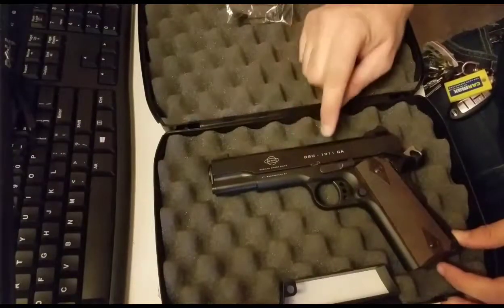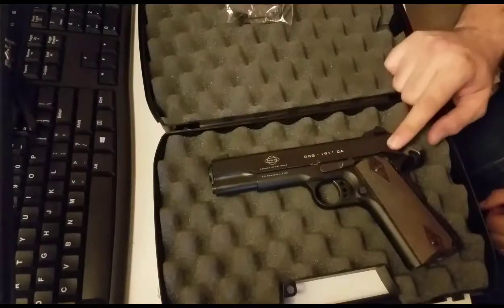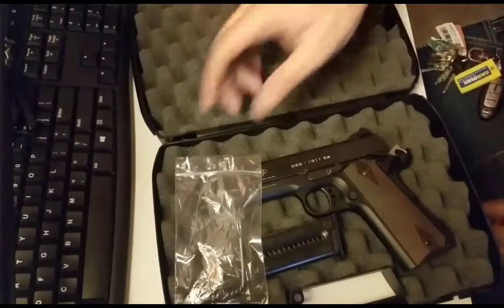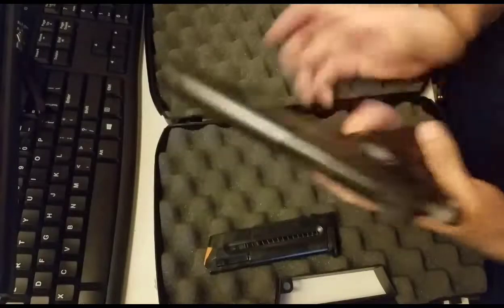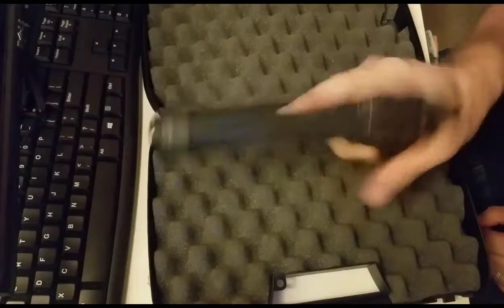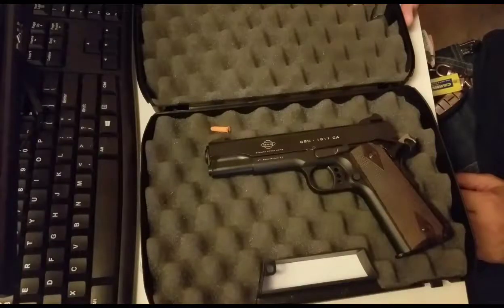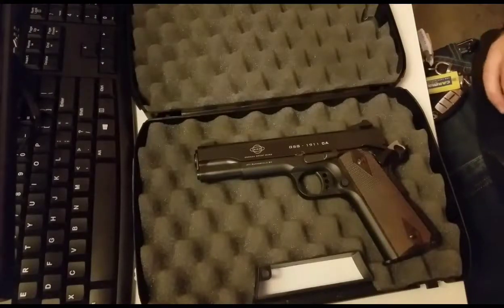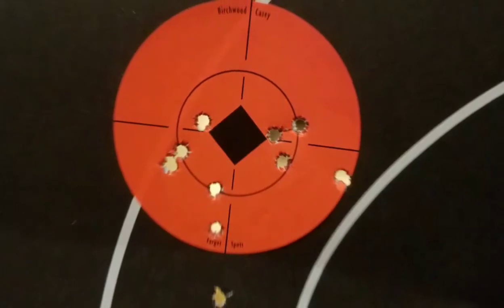Review: GSG 1911 in .22LR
Good option for first handgun or first 1911. Due to 22LR caliber, it has no recoil. Great for first timers. Alloy frame and yet affordable and ammo costs significantly less than 9mm and other calibers.